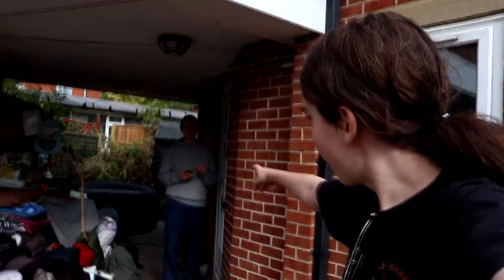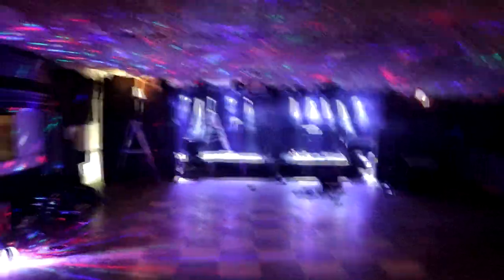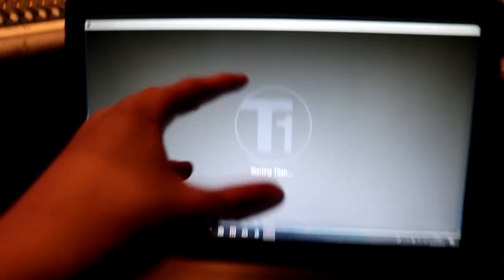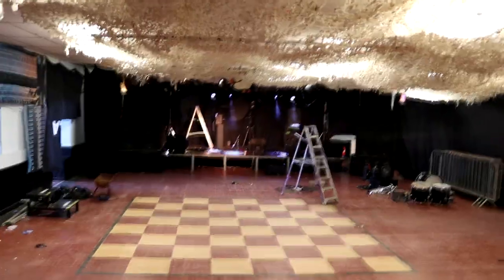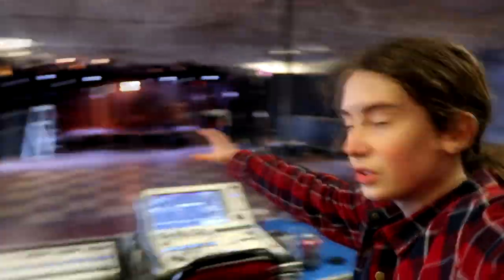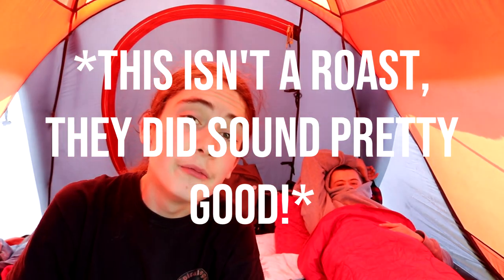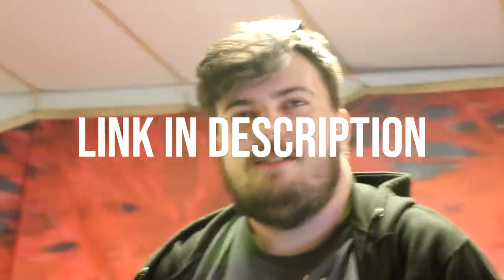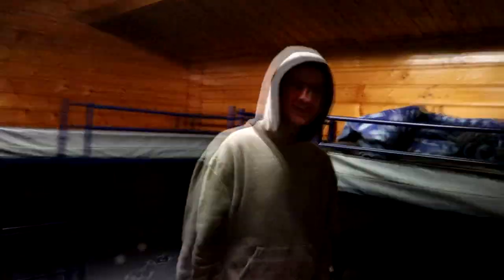WORKING ON A ISLAND!? | Cosmic Puffin Vlog #15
In today's vlog, I work on an island! Yes and Island! I was the lighting designer for a festival called Cosmic Puffin and I take you with me on this amazing journey showing you all the backstage scenes, rigging, programming and more!

CODE: spiral13
Don't forget to also chek out these guys!

Editing: Sony Vegas Pro 14
Thumbnails and Pictures: Adobe Photoshop
Drone: DJI Spark
Camera 1: Cannon EOS 200D
Camera 2 (Backup): Nikon Cooplex L830
Action Camera: Hero 4 Session
Camera 1 Mic: Rode Video Mic
Microphone 2: Besketer Mic
Office Microphone: Blue Snowball
Vlogging Tripod: Gorilla Tripod
Tripod: Amazon Basics Tripod